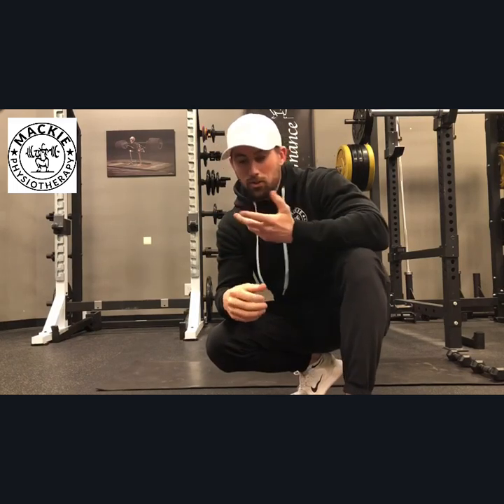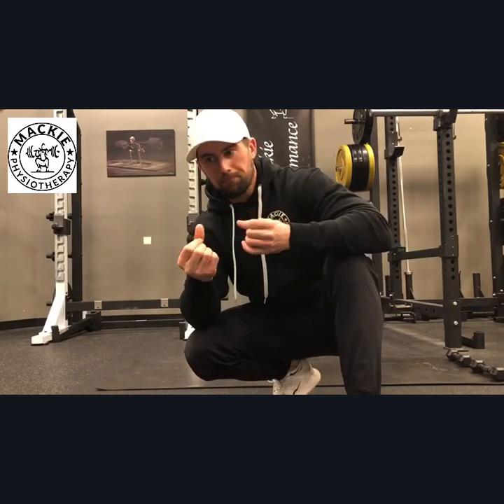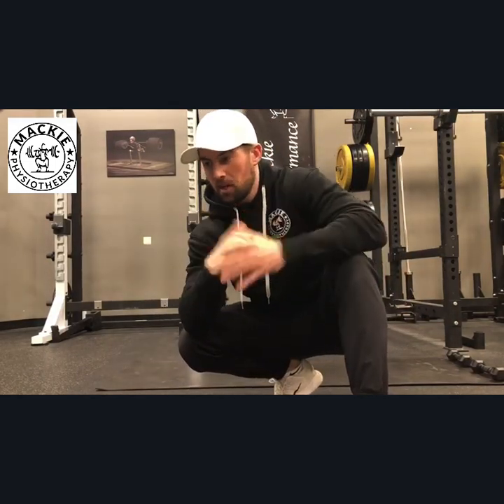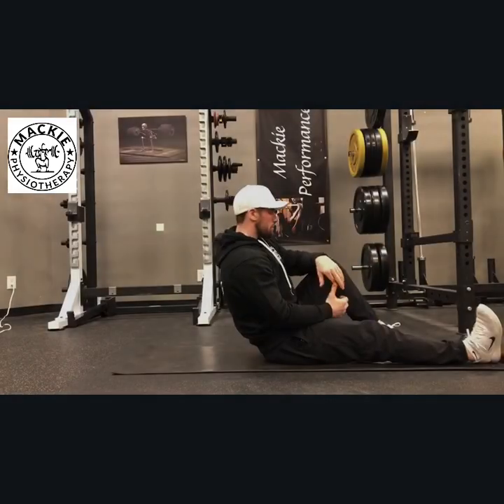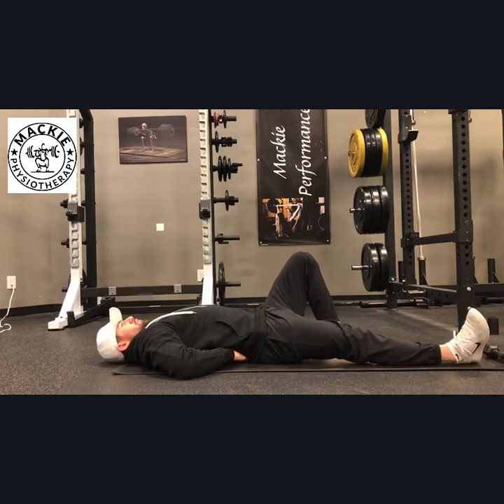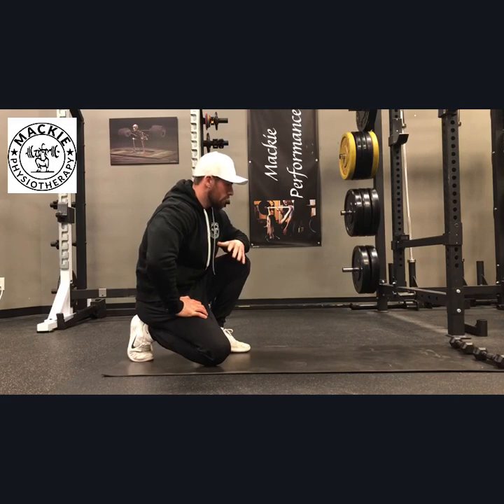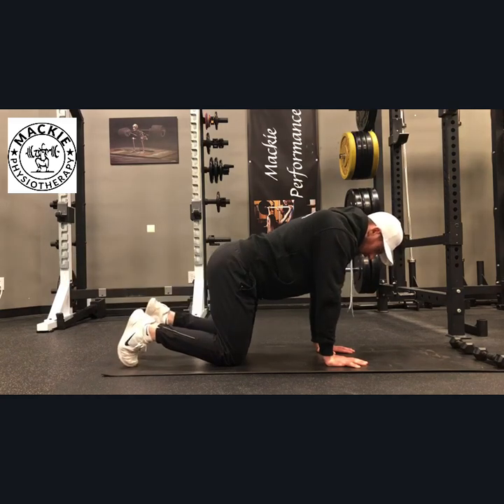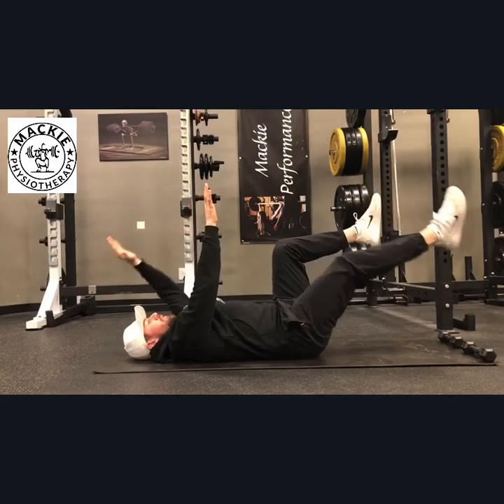McGill’s Big 3: Curl Up, Side Plank & Bird Dogs + Dead Bugs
The emphasis with these exercises is to stabilize the spine through activation of our core while minimizing load placed on the spine itself. They are excellent to incorporate as a warm up before any exercise and can be very beneficial to someone experiencing acute back pain.

An important thing to understand is that there is no “one size fits all” when it comes to performing these exercises. You want to brace in order to lock down the spine, limit any excessive unwanted movement, reduce energy leaks and allow all the movement to come through your hips and extremities. The best thing you can do is listen to your body and focus on high quality movement and control instead of specific rep. counts and time ranges. Get comfortable with the movements and then progress and challenge yourself once they become manageable.